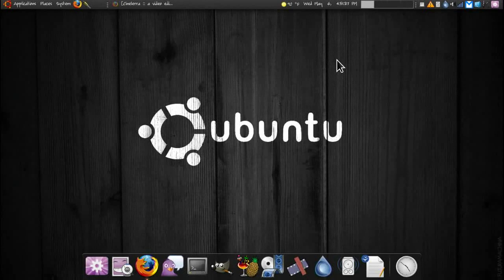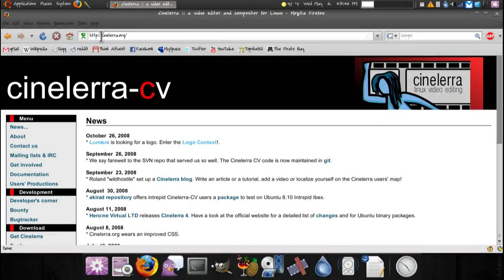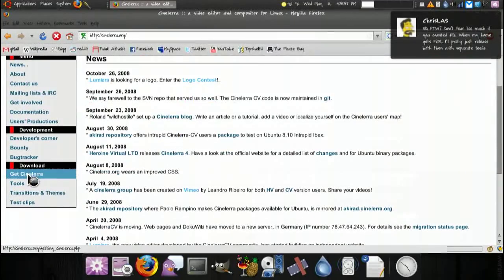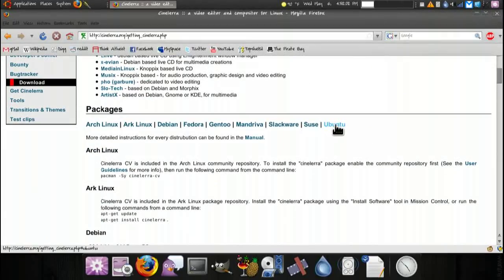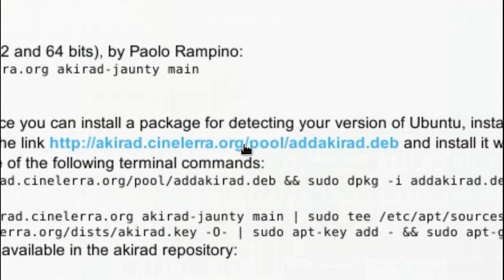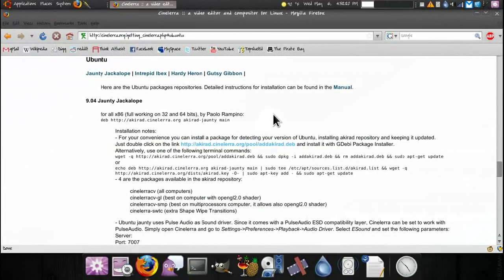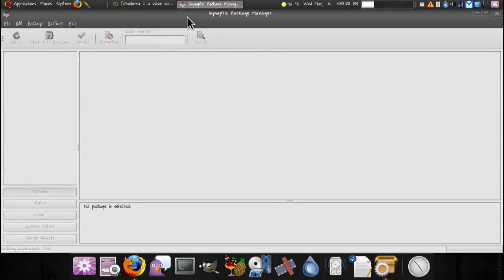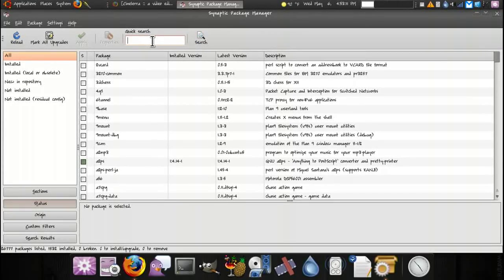Installing Cinelerra in Ubuntu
Don't forget to update you repository after you install the deb file.  Good Luck.